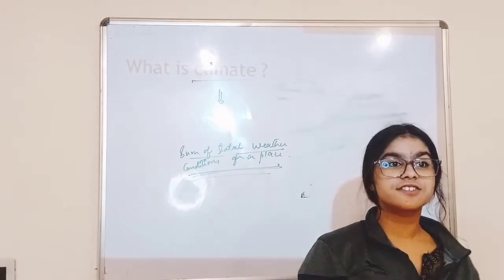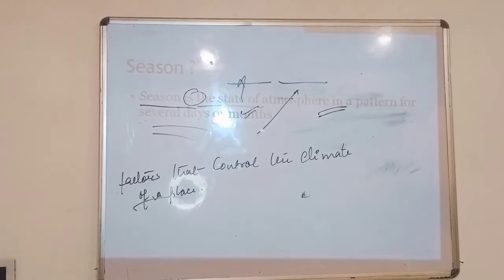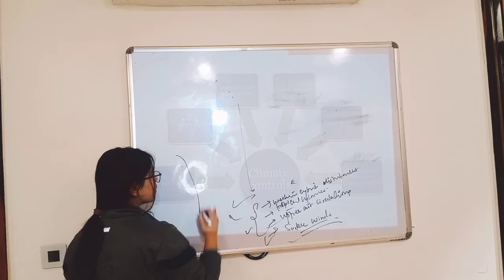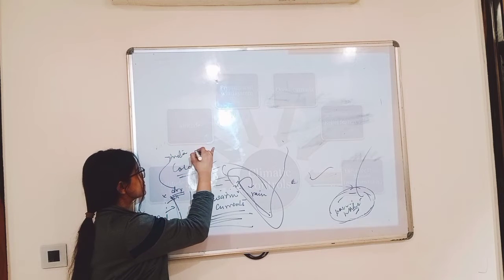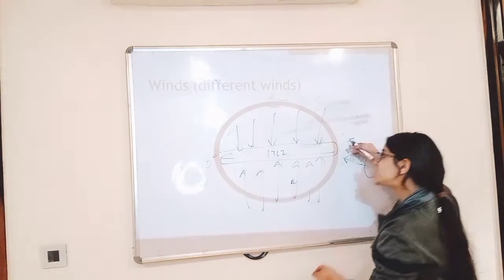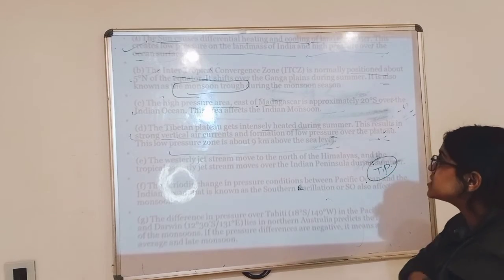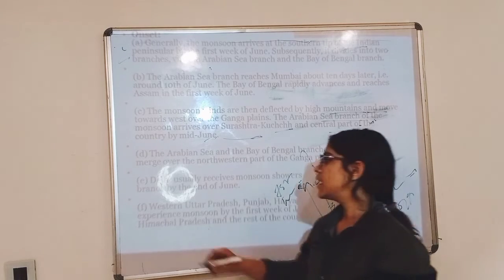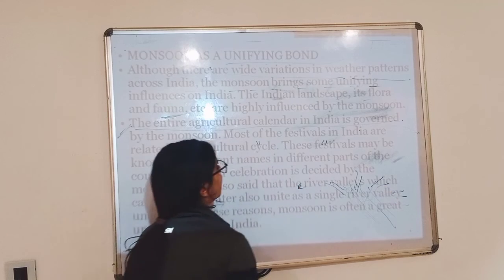Climate | Class IX CBSE | Full chapter in one shot!! | By - Nitika Anand